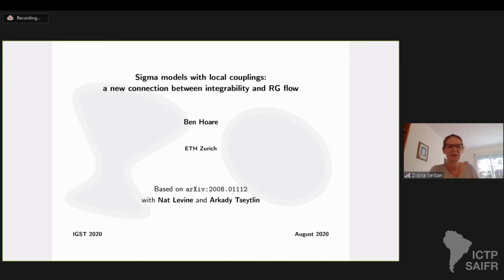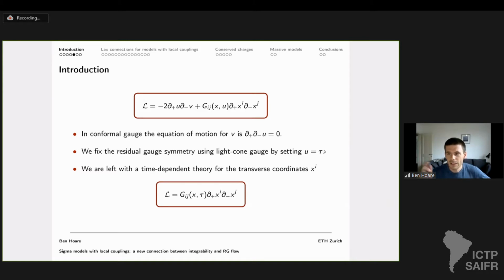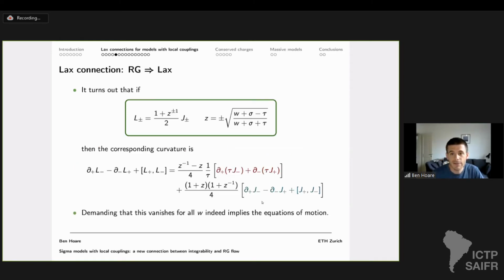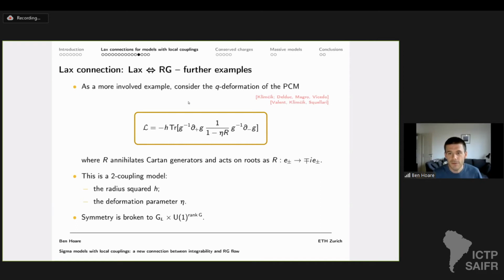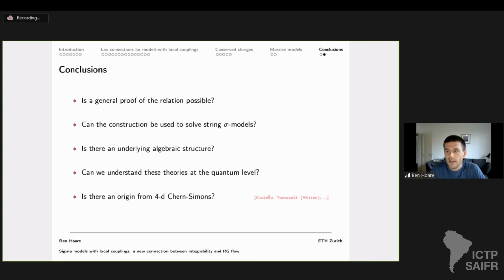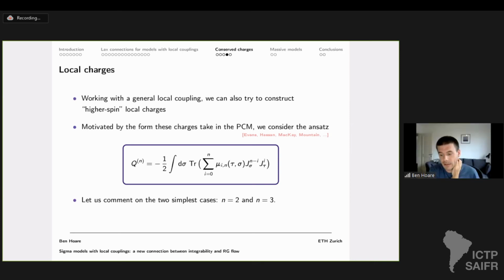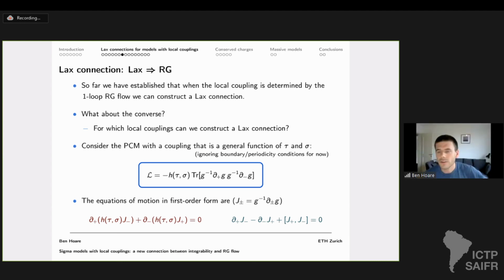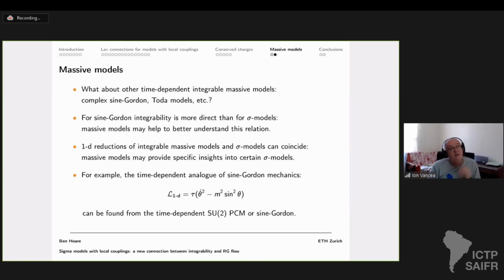Sigma models with local couplings: a new connection between integrability and RG flow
Integrability in Gauge and String Theory (IGST) 2020
August 24-28 of 2020

Speaker:
Ben Hoare (ETH Zurich, Switzerland): Sigma models with local couplings: a new connection between integrability and RG flow